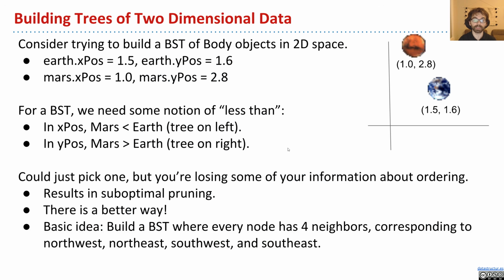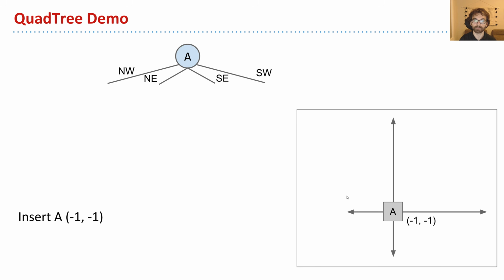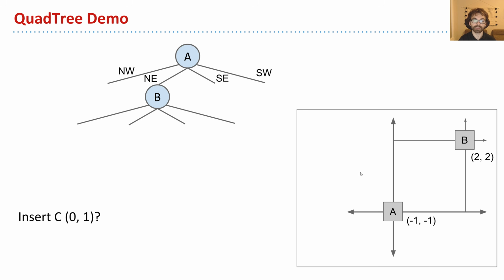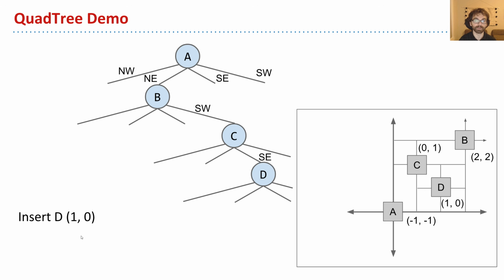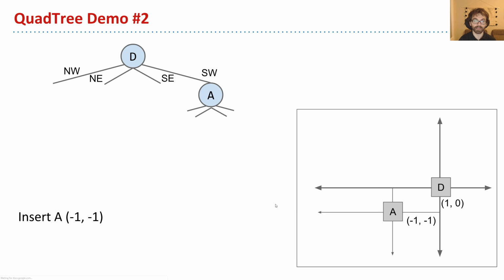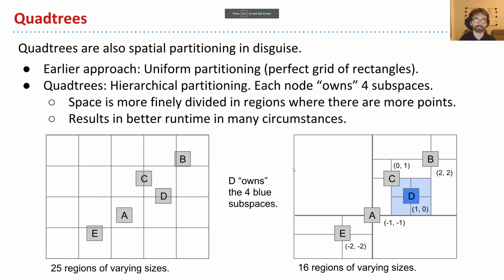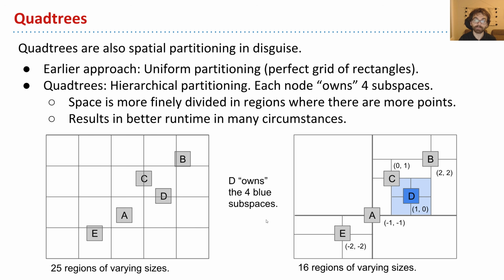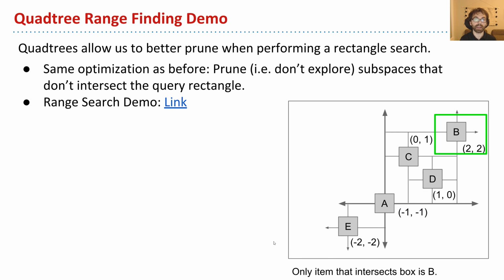Multidimensional Data, Video 4 QuadTree Insertion